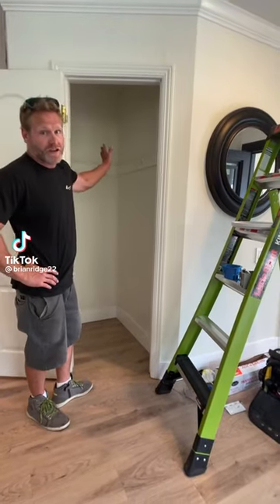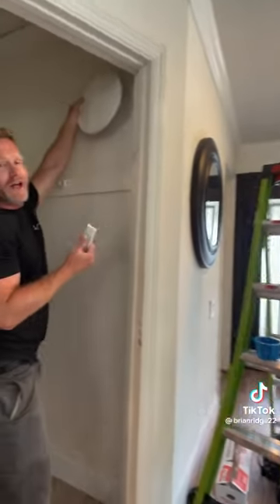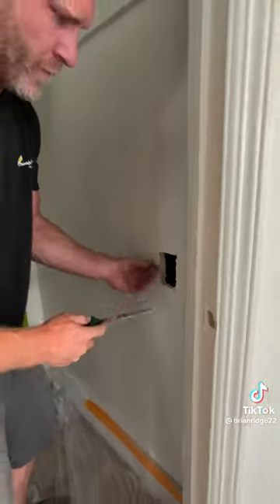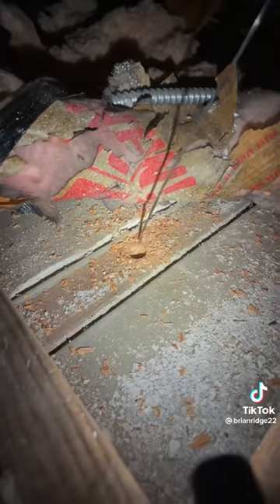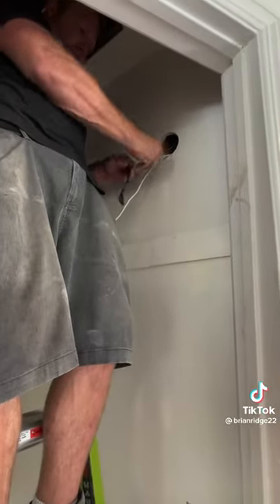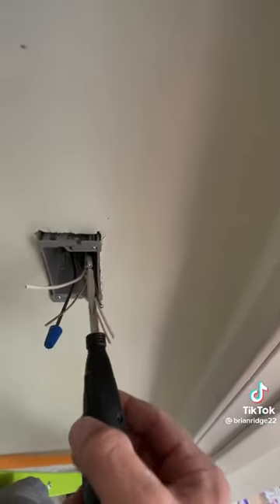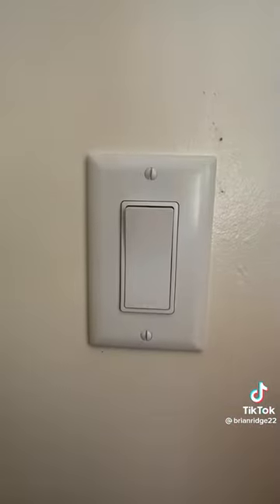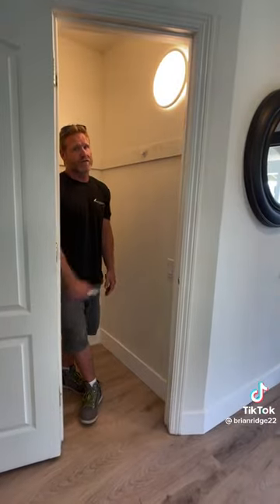Closet Light Install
This customer wants to install a closet light